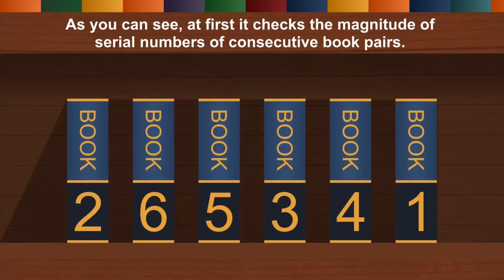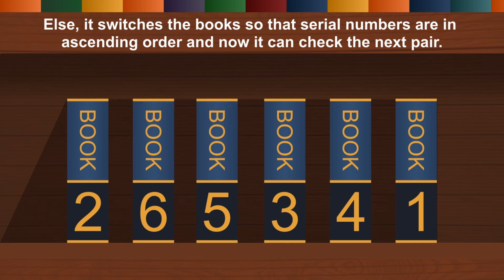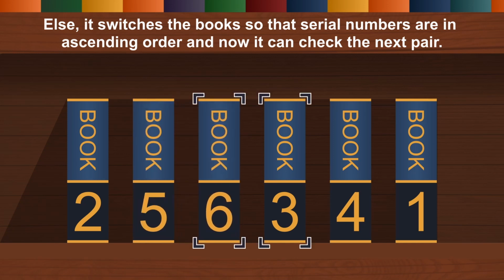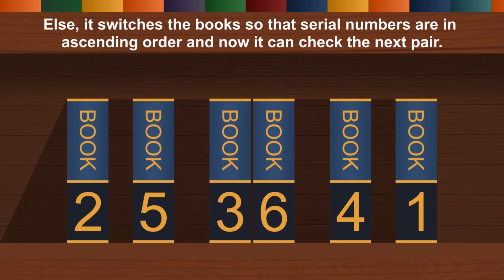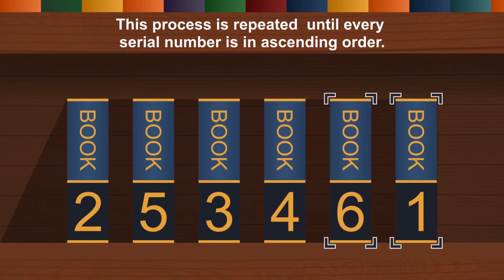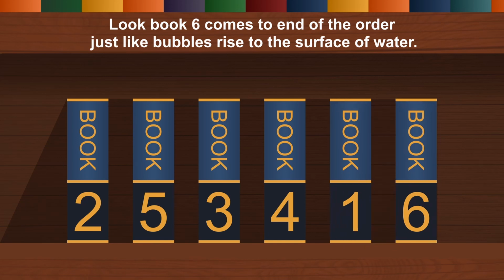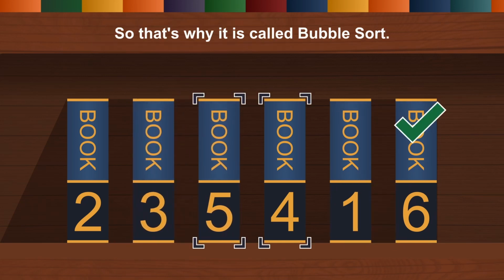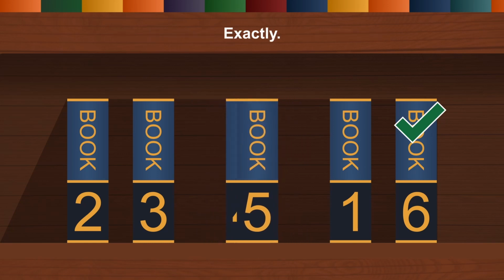Bubble sort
MAT226 Group project
All of the visuals and editing are made by me.
Music is from Youtube's auidio libary
Bubble Bath - The Green Orbs